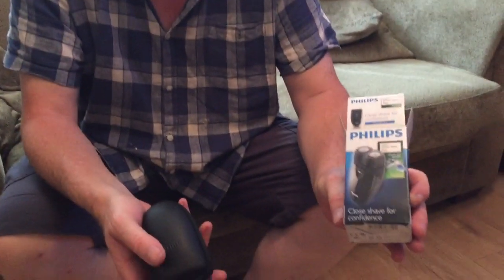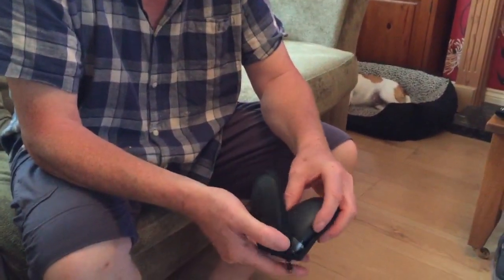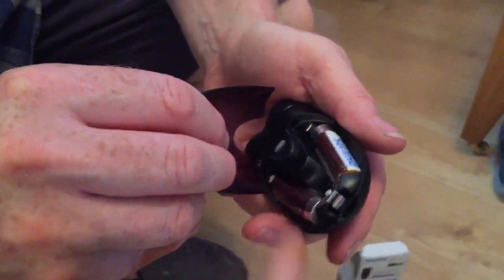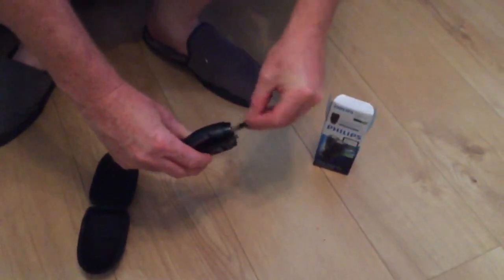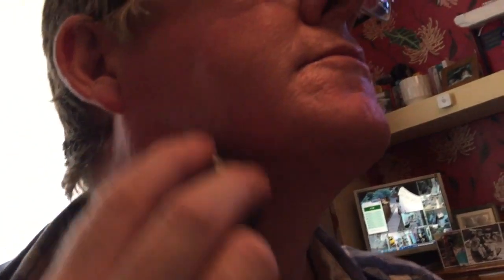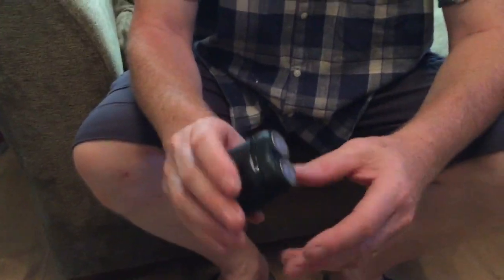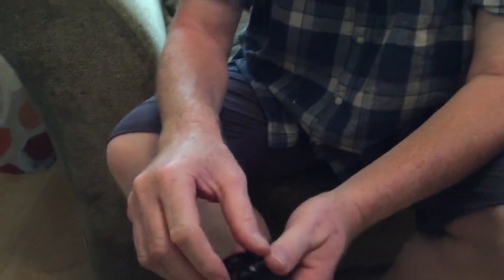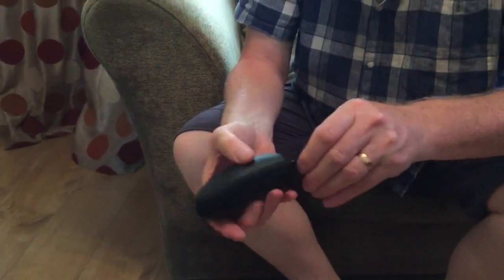Is a £14 Philips Men's Electric Travel Shaver PQ203 any good?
Just a quick review for the Philips Men's Electric Travel Shaver PQ203, it cost £14 from Amazon and we see if it's any good.